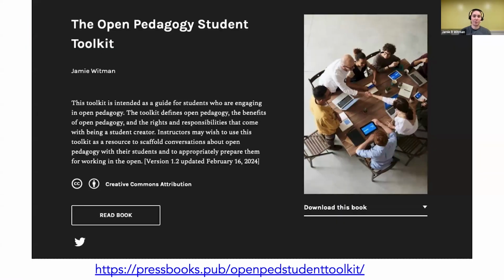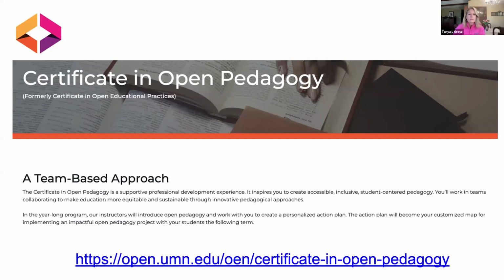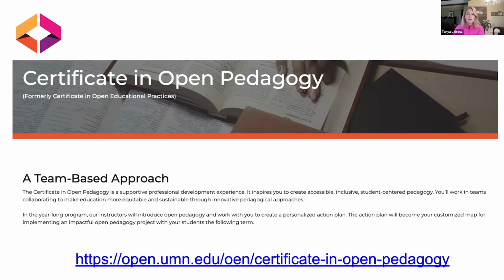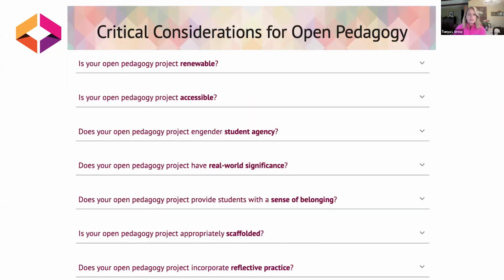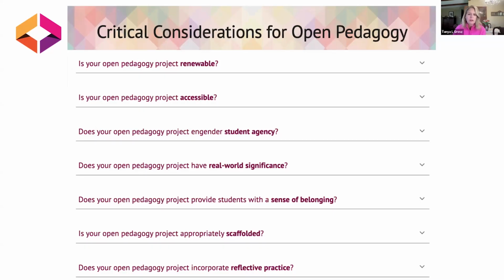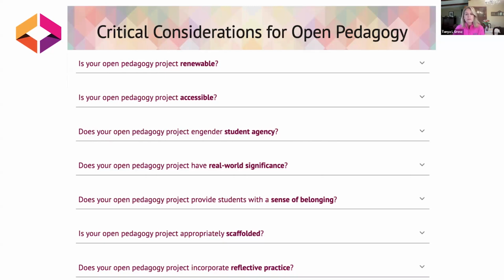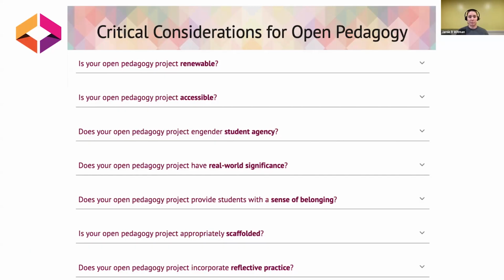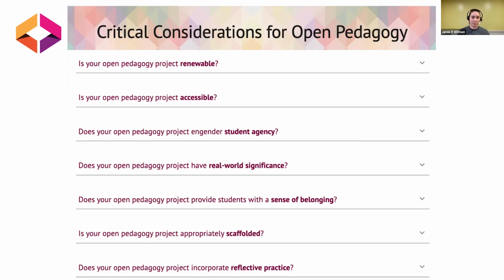OEN Open Pedagogy Resources Overview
This session provides an overview of OEN open pedagogy support through community, professional development and infrastructure.